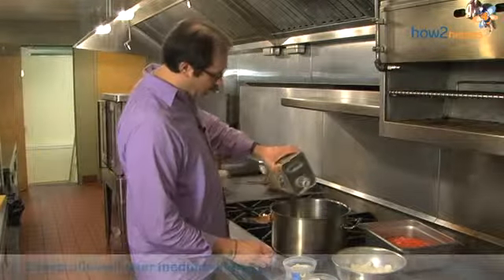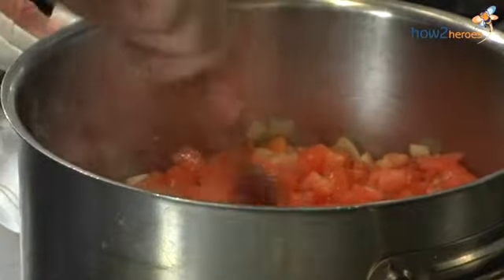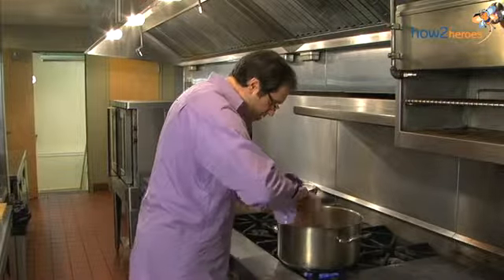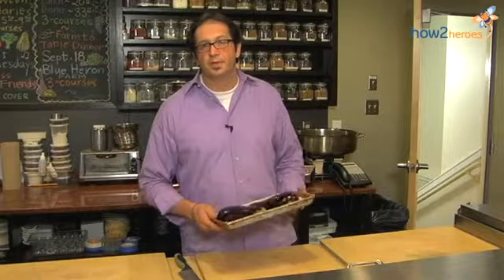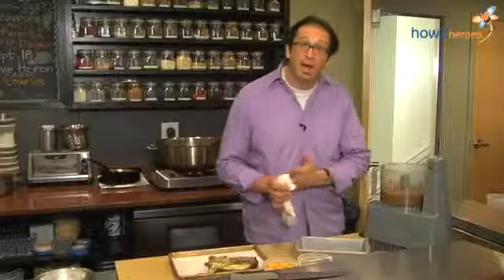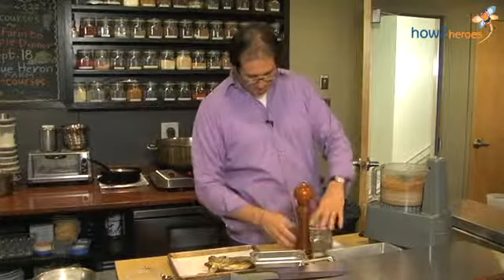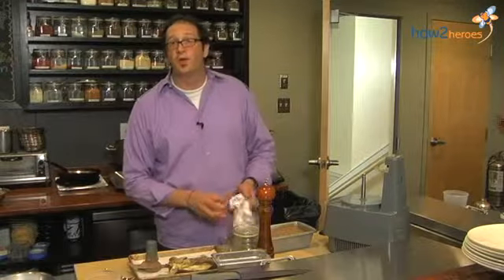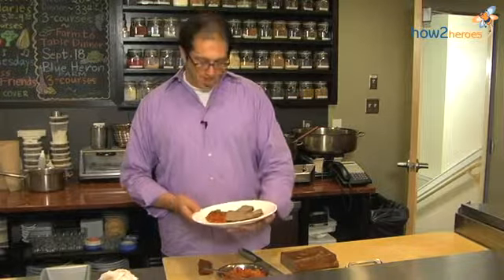Eggplant Terrine with Tomato Compote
Christian Touche of AKA Bistro shares one of his favorite family recipes from his home in Provence, France. This eggplant terrine has been passed down through several generations and has certainly survived the test of time. Christian begins by making the tomato compote, which is achieved by simply simmering fresh onions, tomatoes, and Herbes de Provence for several hours until no liquid remains. For the terrine, Christian roasts and then de-seeds a whole eggplant. The meat from the eggplant joins black olives, crème fraîche, eggs, and more Herbes de Provence in the food processor, and is then baked until firm. Slice thinly and serve with a heaping spoonful of the compote.